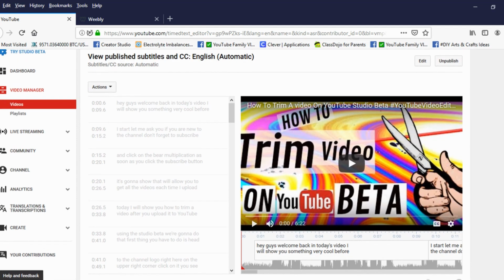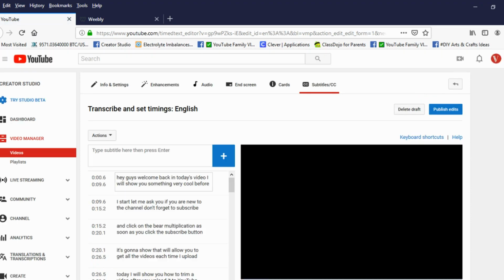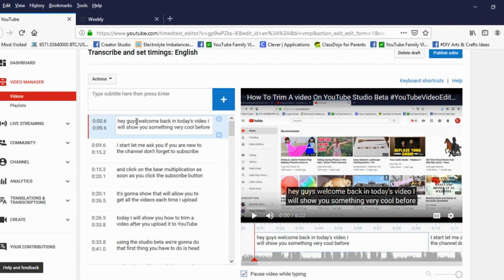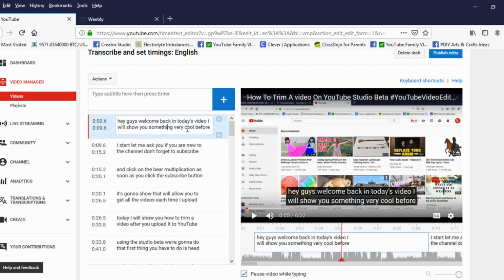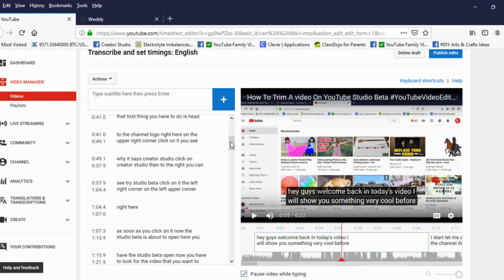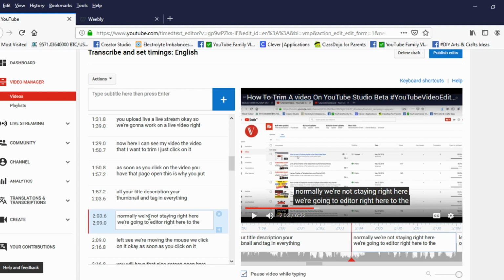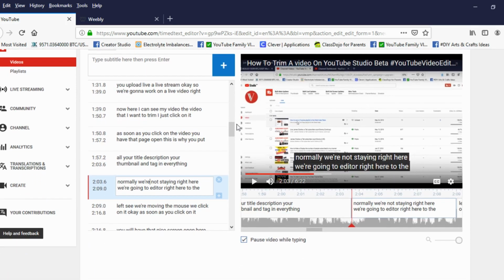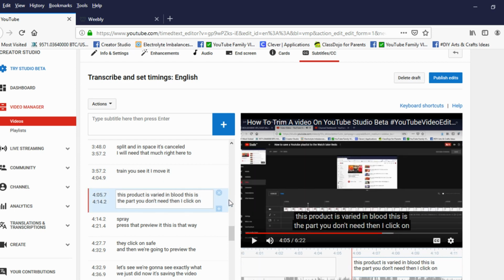Youtube Subtitles | Setting | Edit | For More Views | Subscribers | Video | Tutorial |2019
Learn how to set and edit YouTube subtitles to get more views and subscribers in this video | 2019